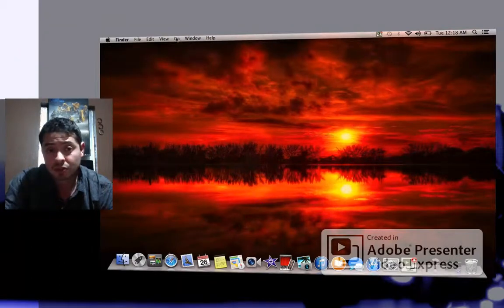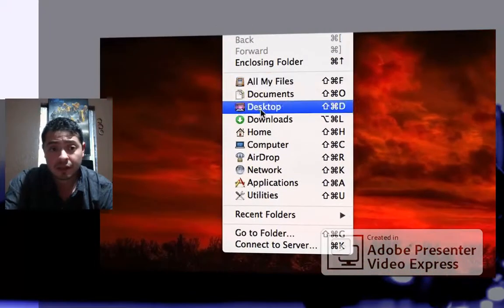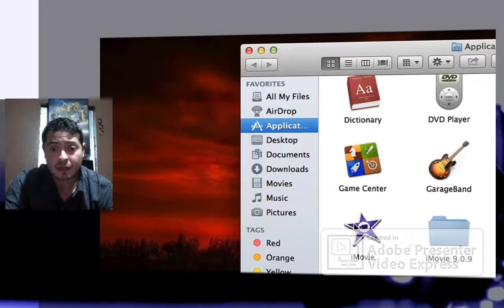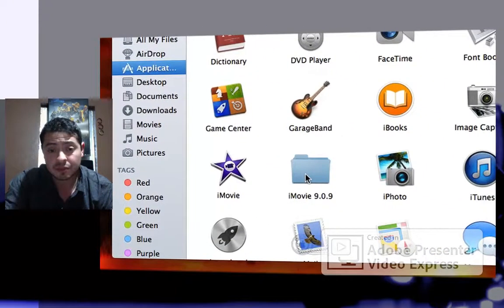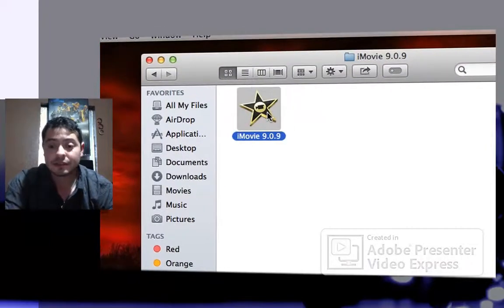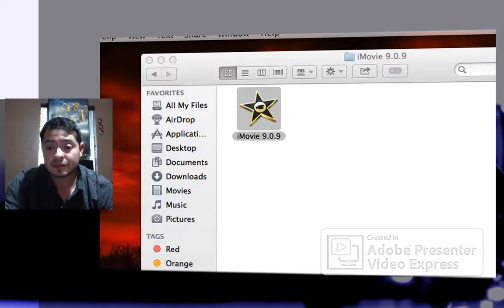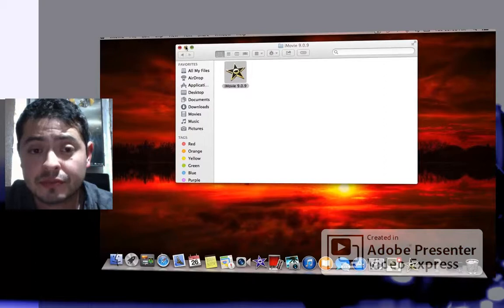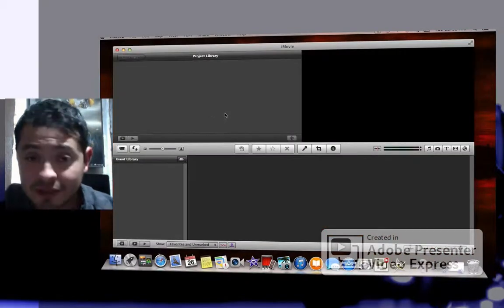use the old iMovie bypass update.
iMovie update bypass, how you can still use the old imovie.